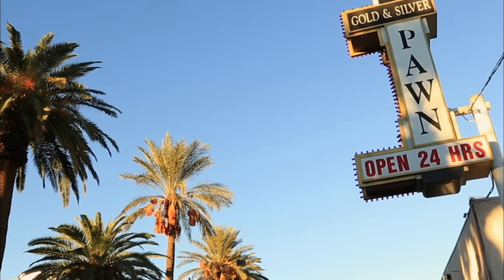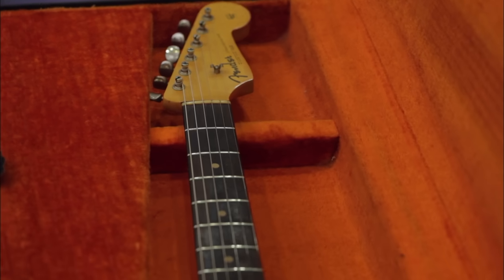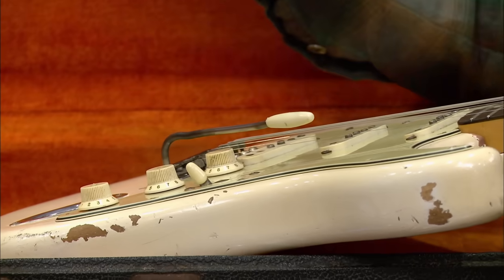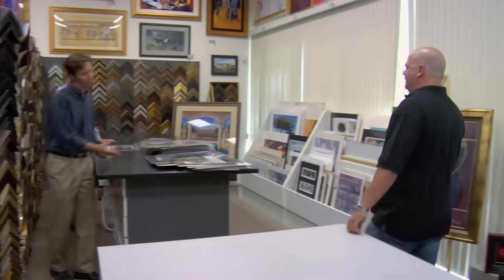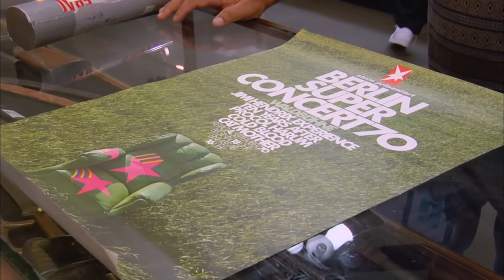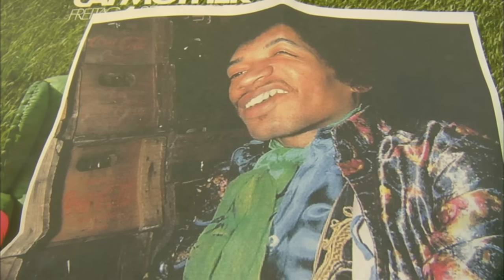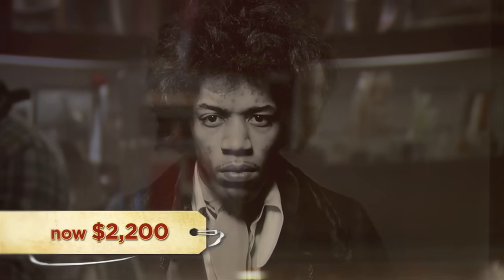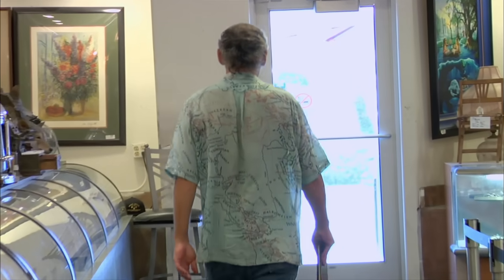Pawn Stars: AMAZING VALUE for Jimi Hendrix Collectibles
Check out these super cool Jimi Hendrix items in this compilation from Pawn Stars.